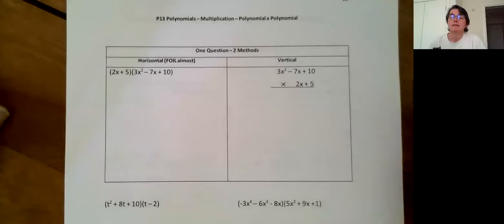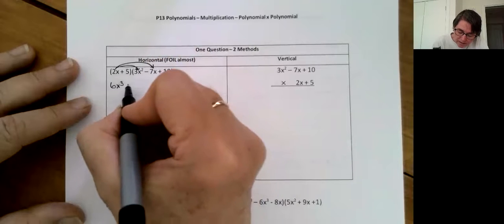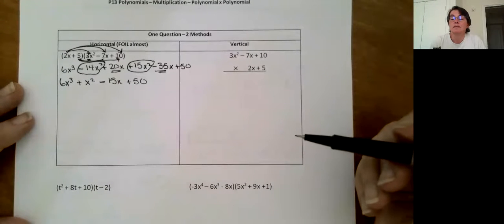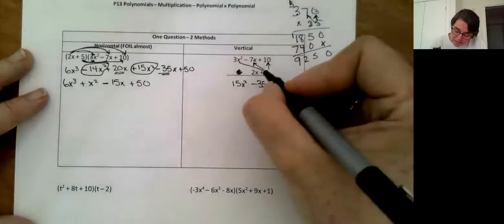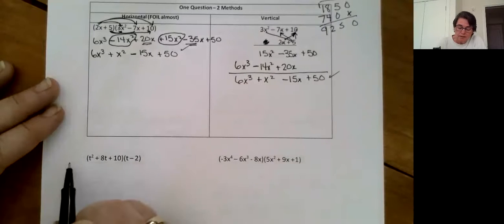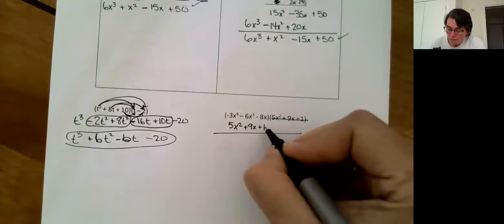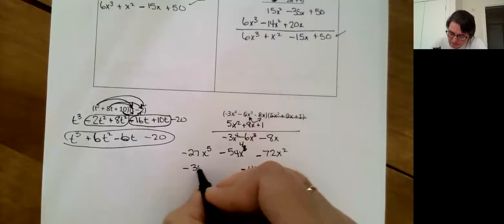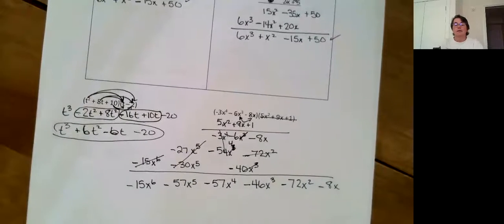P13 Polynomial Multiplication Polynomial x Polymonial